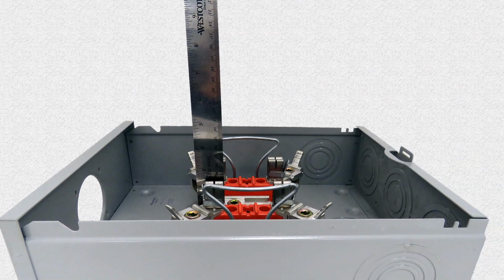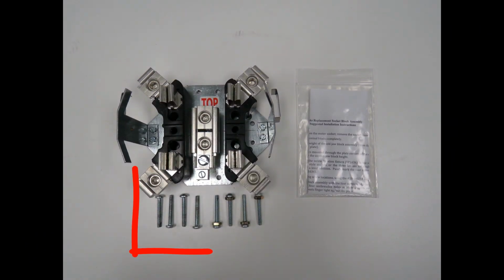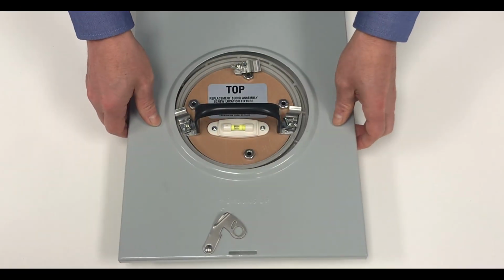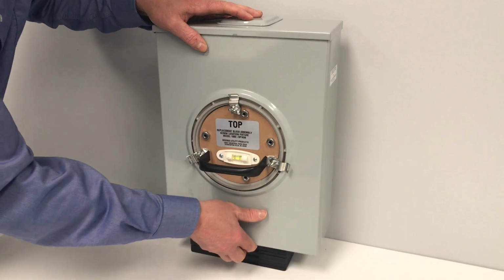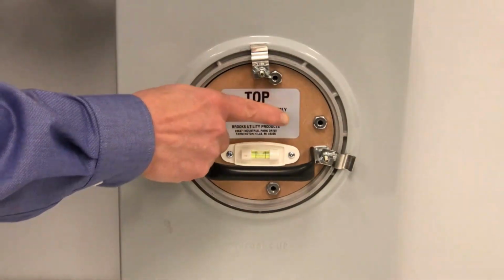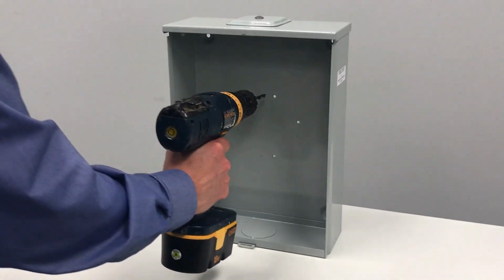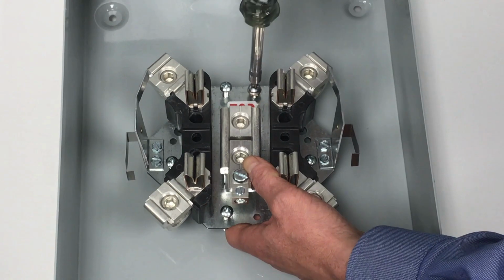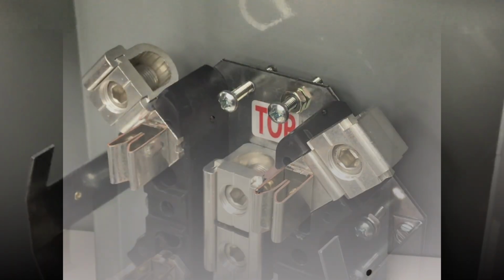UBRA Installation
This video demonstrates how to install Brooks Utility Products' Universal Block Replacement Assembly.